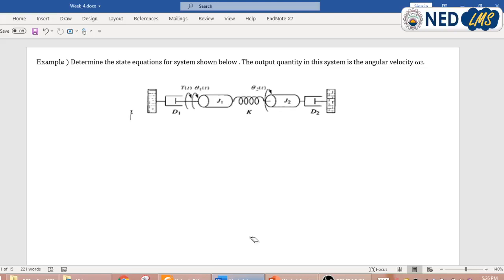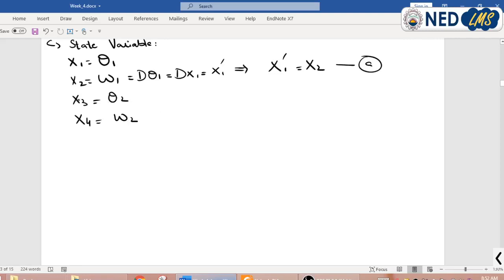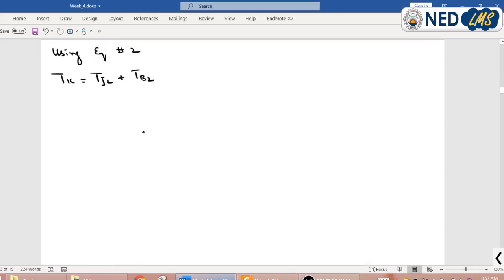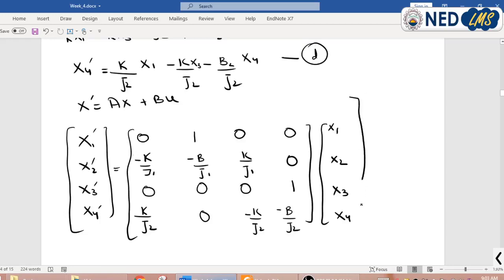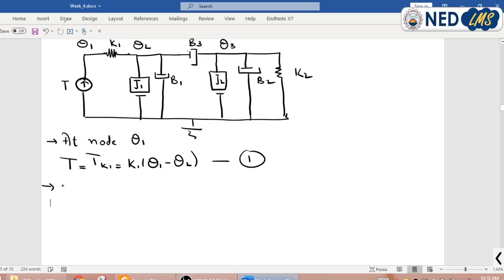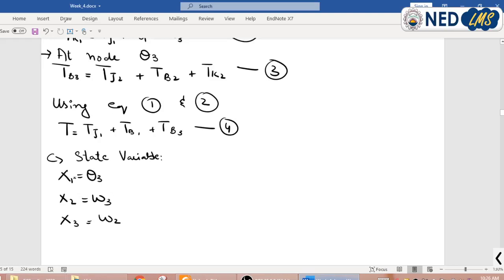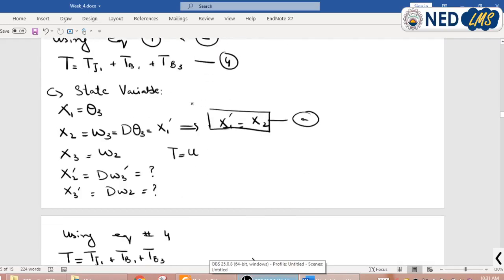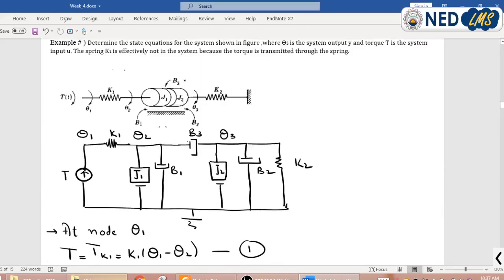lecture No 13 Week 5